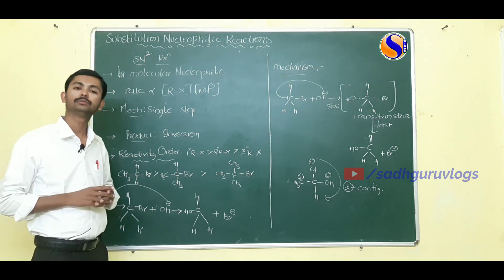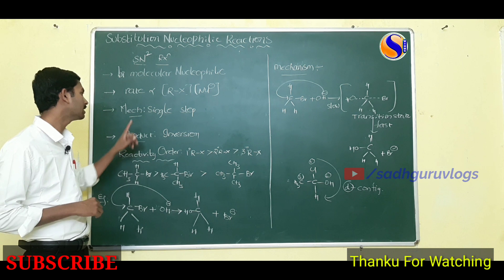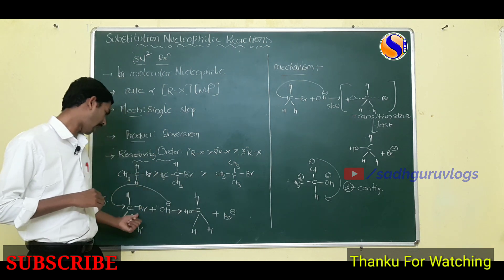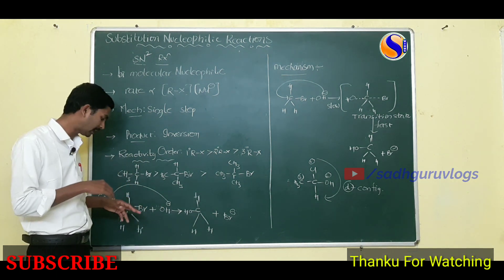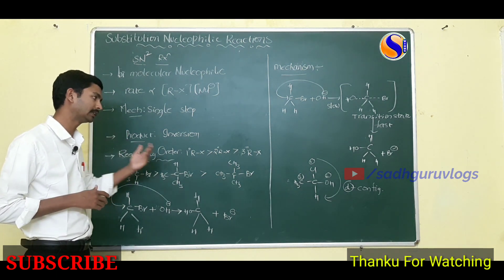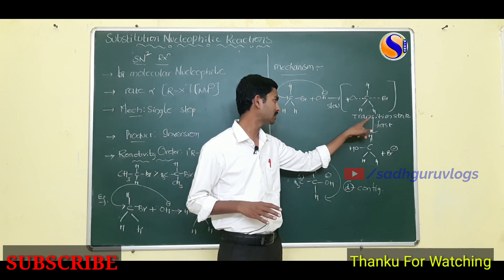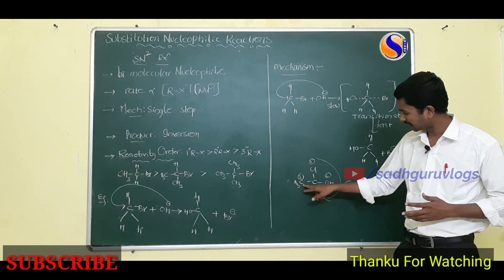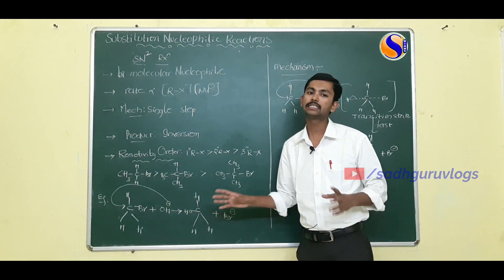SUBSTITUTION OF NUCLEOPHILIC REACTION//Sn2 REACTION//Sadguruvu Vlogs//Inter Second Year Chemistry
Here explains about sn2 reaction of SUBSTITUTION OF NUCLEOPHILIC REACTION

SADHGURU VLOGS YOUTUBE CHANNEL LINK

SADHGURU DVLOGS YOUTUBE CHANNEL LINK

GMAIL ACCOUNT

GREEN BOARD

BOYA MIC

BOYA BY-M1 3.5mm with 1/4" Adapter for Smartphones, Dslr, Camcorders Microphone

TRIPOD STAND
AmazonBasics 50-Inch Lightweight Tripod with Bag

MOBILE FOLDER

HUMBLE Universal Monopod Holder Clip for Mobile Camera Holder and Tripod Mount Holder- Black